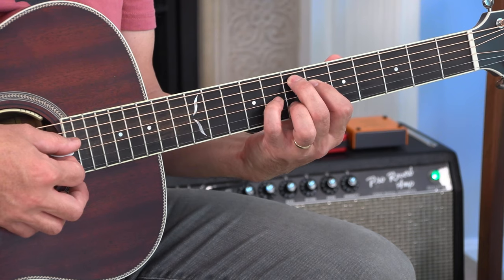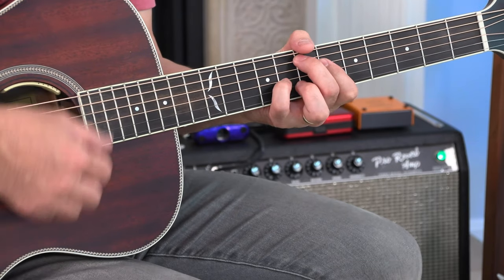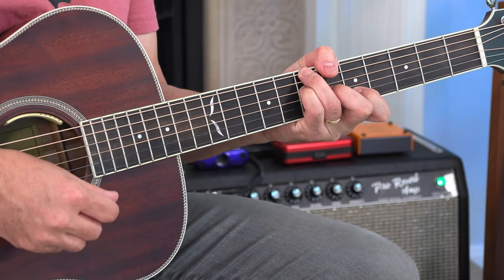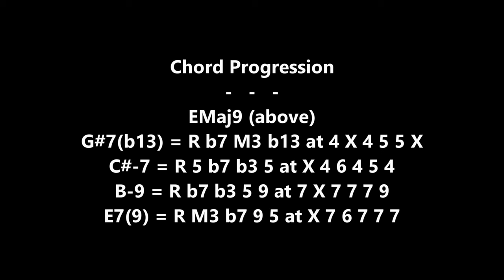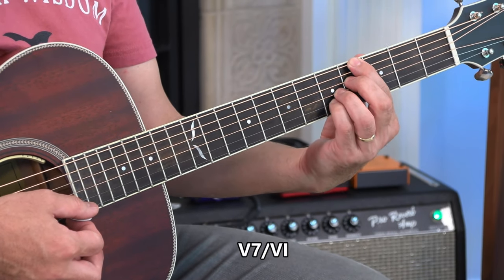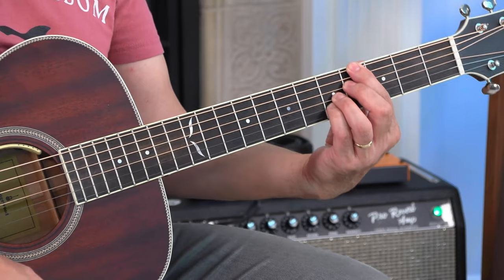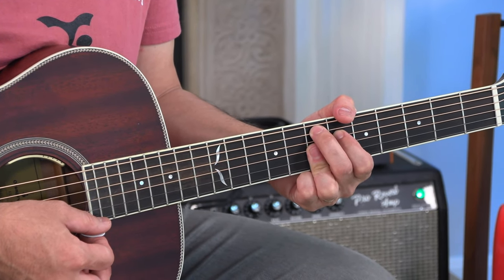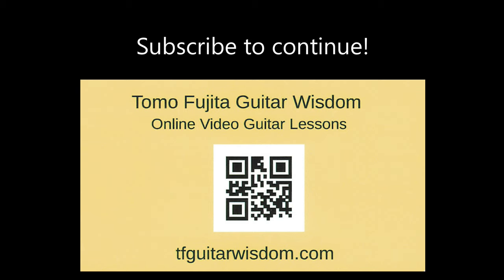Lovely Chords Guitar Wisdom Lesson (first section of AT26)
Lovely Chords. Learn to play beautiful tension chords in this piece that Tomo originally composed for his students, with chord substitutions and fast diminished 7th chord runs.

D’Addario XS (.012-.053) Phosphor Bronze strings
Pickboy TF Signature

▼▼ Don’t worry
Don’t compare